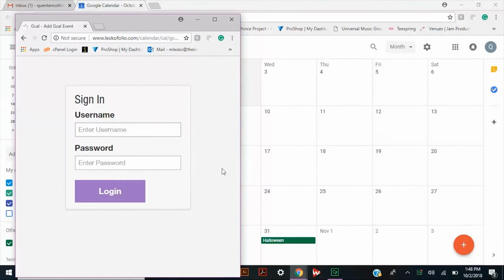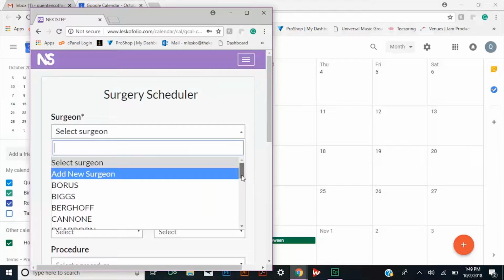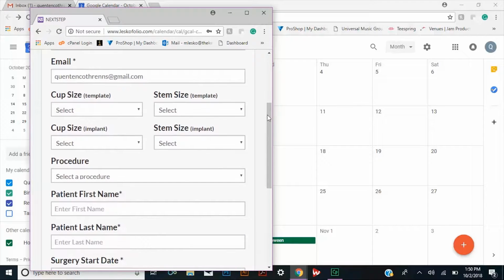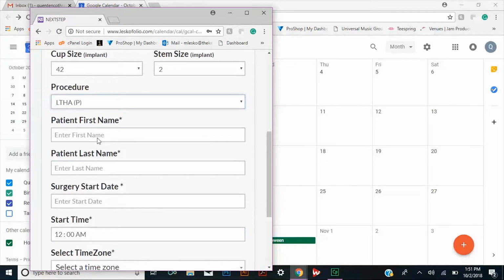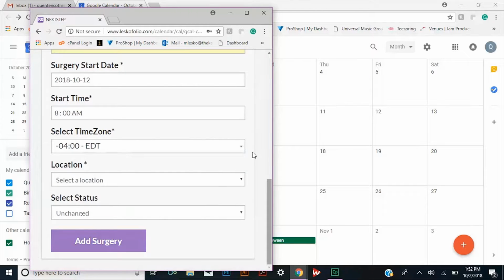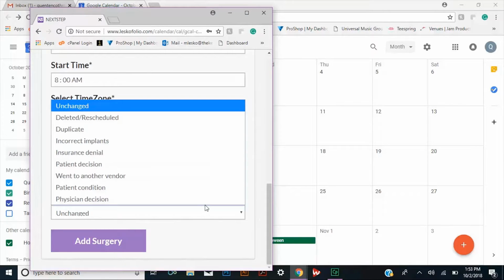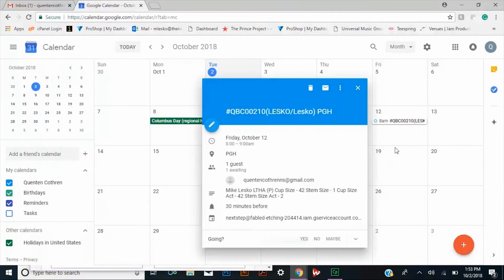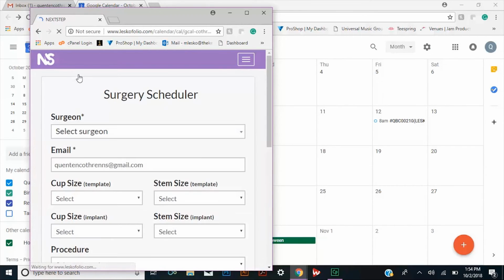NS App Training 1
This video reviews the basic scheduling functions of the NextStep Surgery Scheduling App.